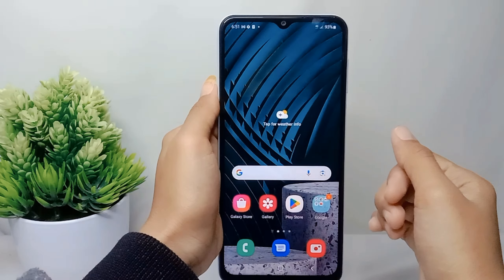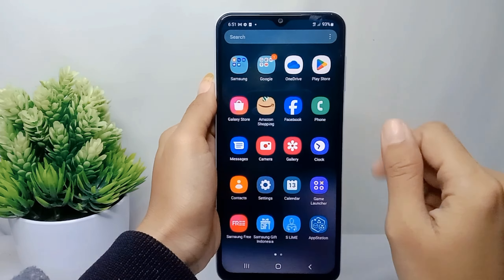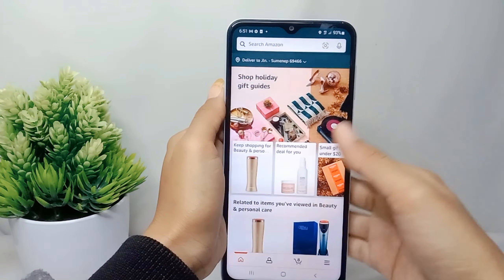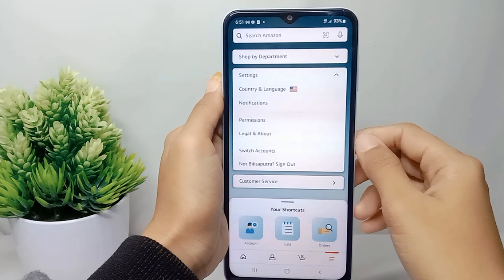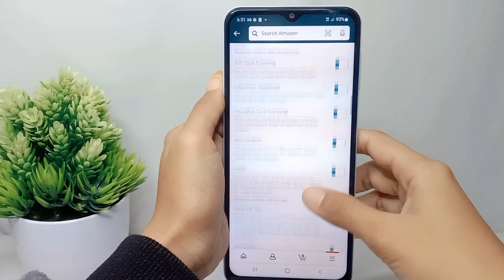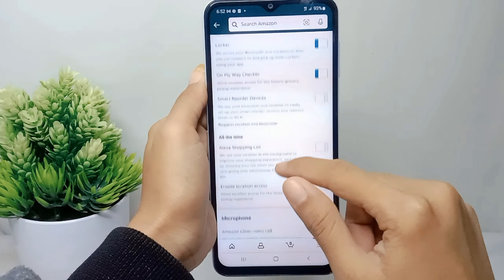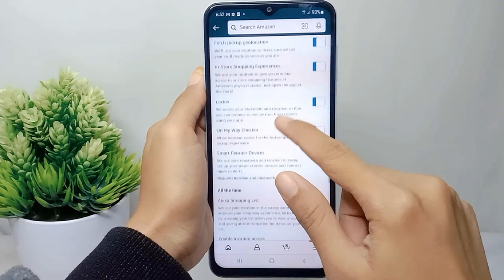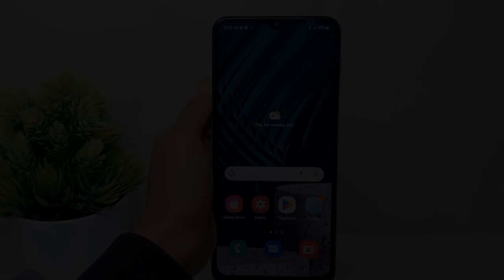How To Enable Location Access On Amazon Shopping App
This tutorial deals with search:
enable location access on amazon shopping app
how enable location access on amazon shopping app
how to enable location access amazon shopping app